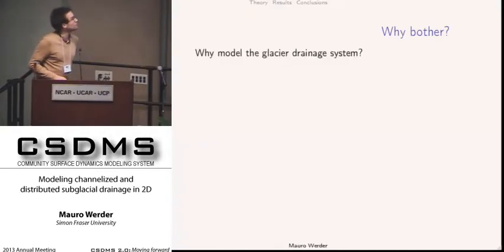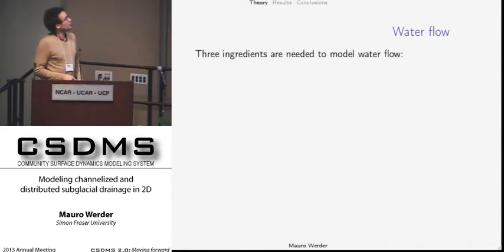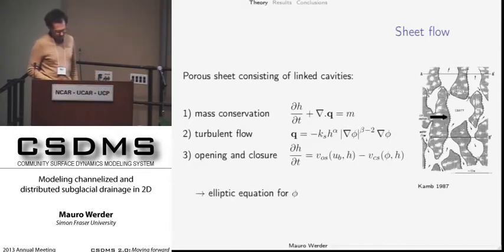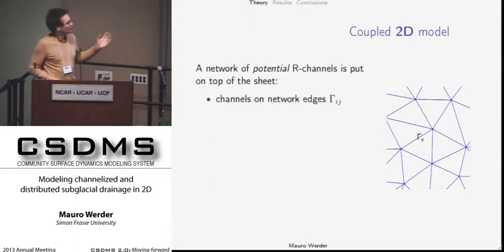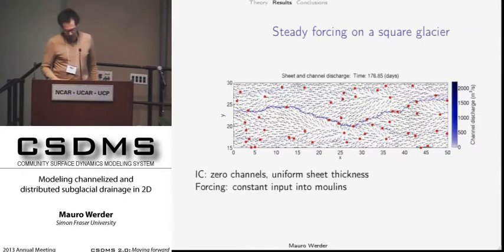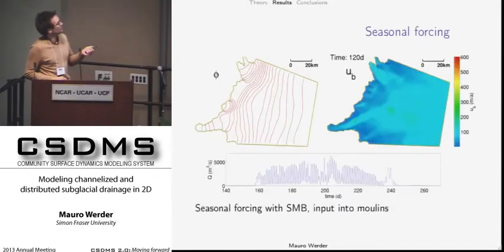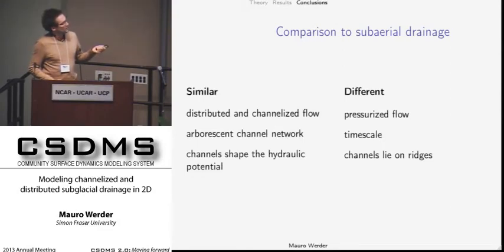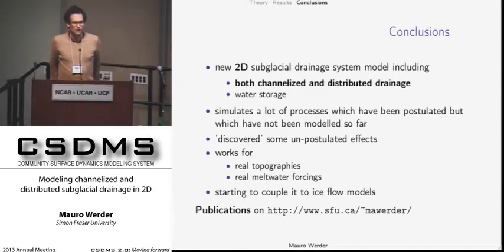CSDMSmeeting2013 by Mauro Werder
Mauro Werder: Modeling channelized and distributed subglacial drainage in 2D